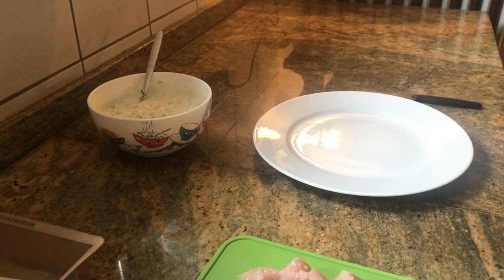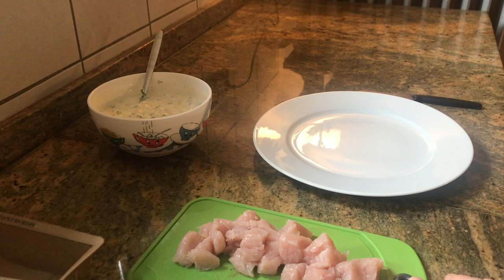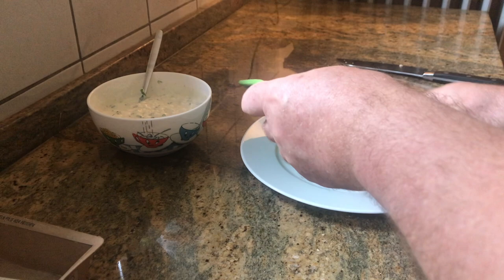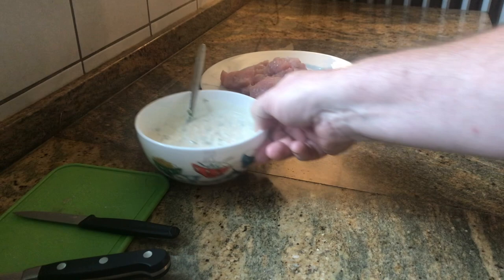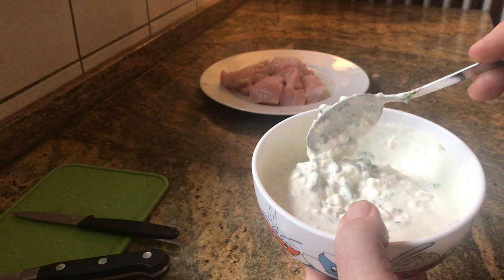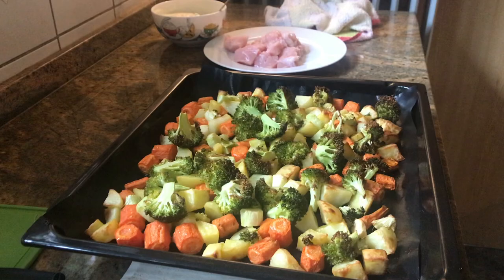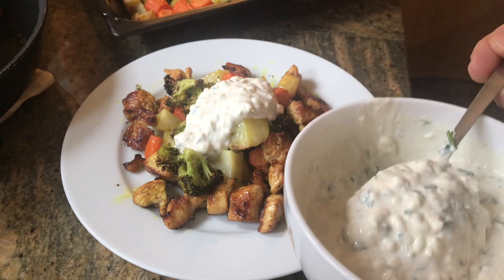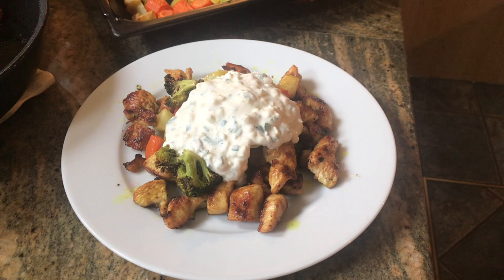Plate of Love or "Repas d'Amour" by Maurice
This meal is a very healthy surprise for your beloved ones! Lots of vegetables, good turkey meat and an excellent cottage cheese sauce will make this an unforgettable meal !

Please note that the mountain cheese which i mention in the video to make the sauce is also called "cottage cheese" in many countries.